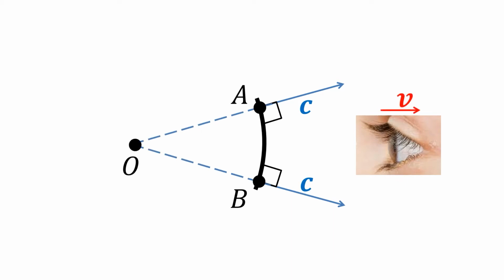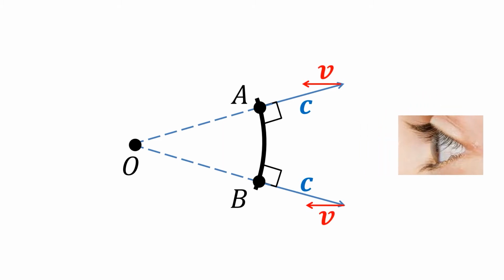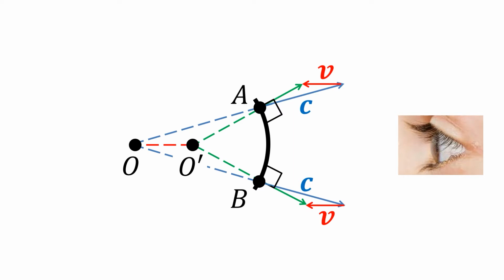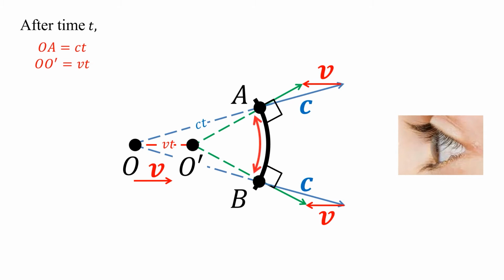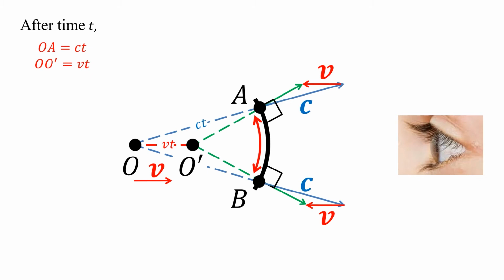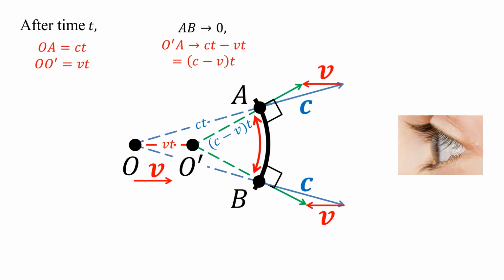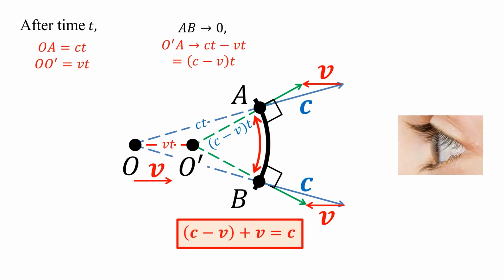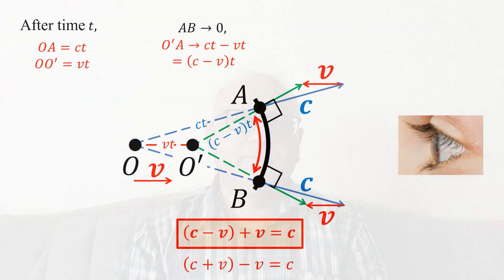More explanations on the constancy of the speed of light as a visual illusion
In the previous video I explained what happens when an observer moves towards the center of a spherical wave of light. A similar explanation can be applied when the observer moves in the opposite direction, that is, away from the center of the wave. As before, in this video I show that the observed wave is different from the real wave and this makes the illusion that the speed of light is the same to all observers.